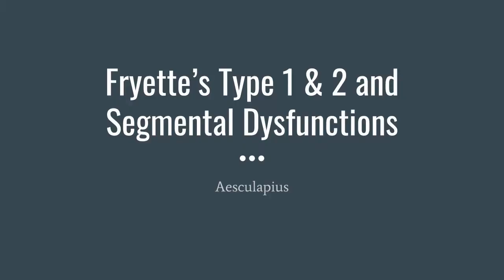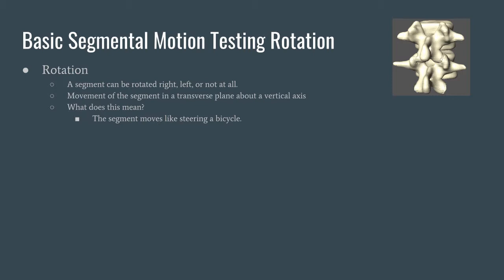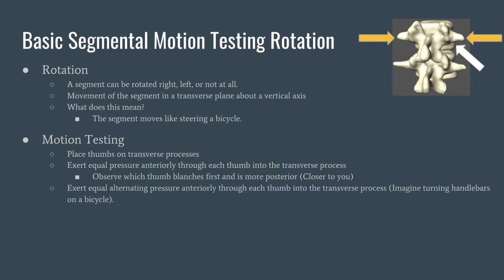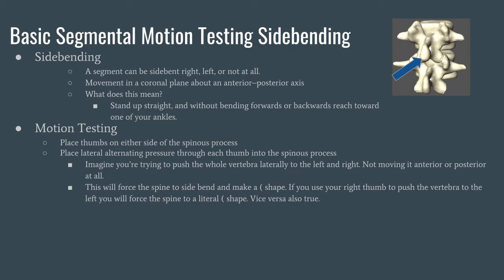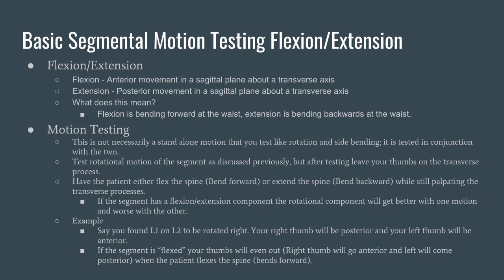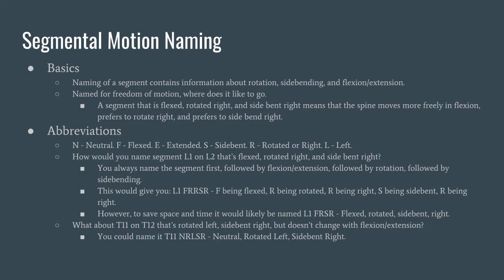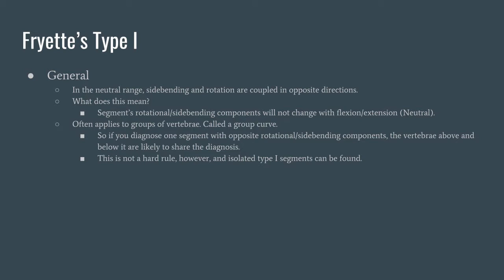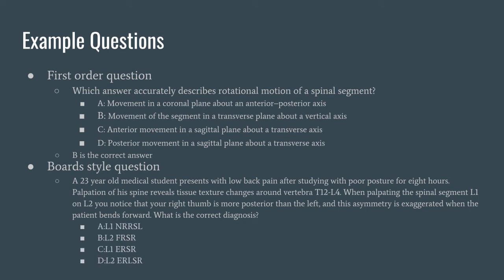Aesculapius: Spinal Module: Fryette's Type I and II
Corrections
@7:52 it should be "Push with your right thumb laterally to the Left" instead of right.

Timeline
Basic Anatomy @0:54
Rotation Motion Testing @1:49
Sidebending Motion Testing @6:04
Flexion/Extension Motion Testing @8:44
Naming Segmental Motion @10:58
Fryette's Principles @12:56
Cervical Vertebrae @13:49
Fryette's Type I @14:37
Fryette's Type II @15:45
Example Questions @16:34
References @17:56